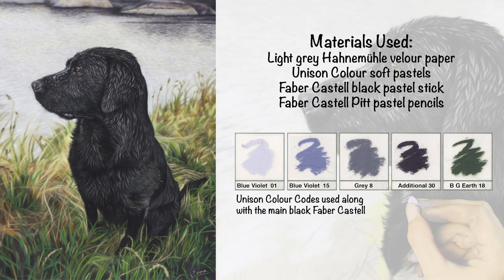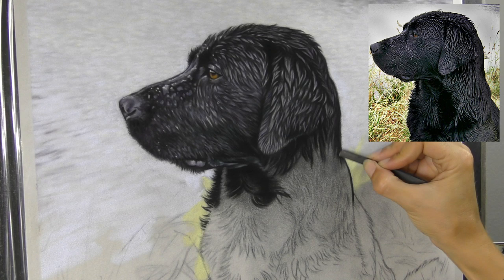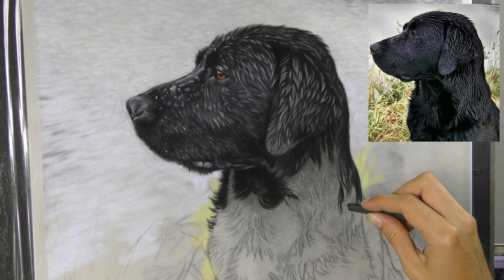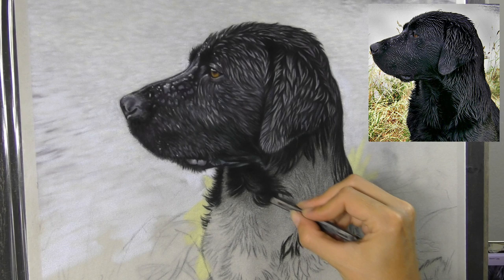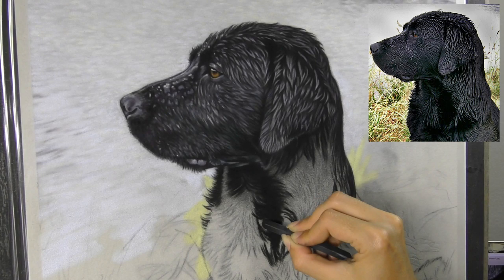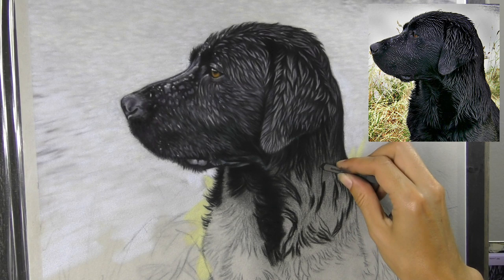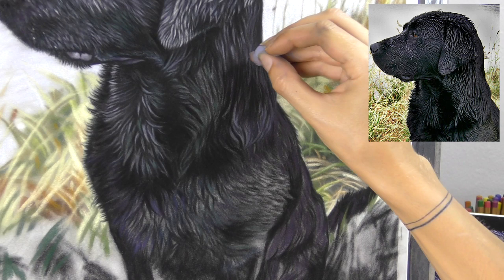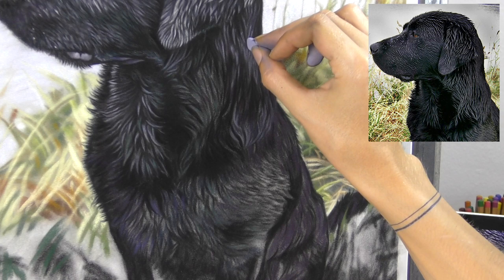How to Paint Wet Fur in Soft Pastel - Full Narrated Tutorial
A half hour look at how I build up wet fur in soft pastel.
From next month you'll find the other 2 and a half hours of narrated, colour coded footage showing you in detail how I created the labradors whole head.